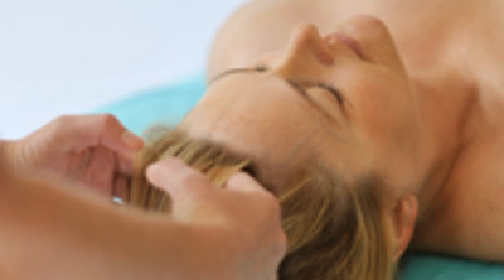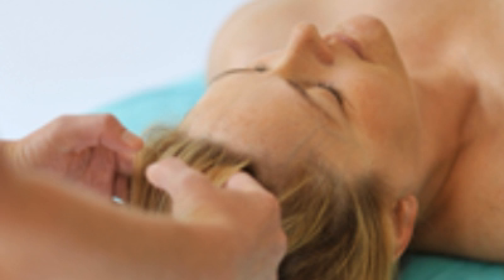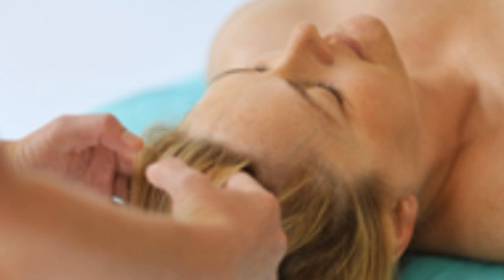ASMR Spa Whisper Guided Relaxation - Let me Help you Sleep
If you like this you will love the Free Shadow Work Journal available for Download from Gumroad

What is ASMR (Autonomous Sensory Meridian Response)?

Many people experience a tingling sensation on the back of their head in response to a whisper, soft spoken voice, personal attention (even through a video or audio recording) or certain relaxing sounds (triggers).  This sensation (tingles) can make you feel happy and, relaxed, and helps many people to sleep.   ASMR is a popular relaxation technique for anxiety.  Don't worry if you don't experience ASMR as you can still receive relaxation even without a tingle sensation.  For the best ASMR tingles use headphones.

My favorite ASMRtists are WhisperCrystal, GentleWhispering, JellyBean Green ASMR, WhispersinBloom and Whisper Latina ASMR.